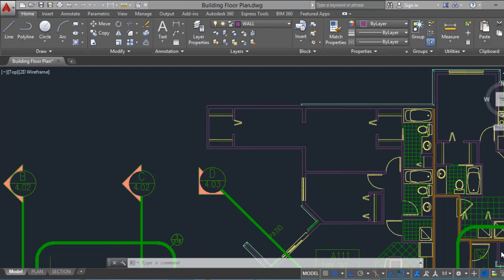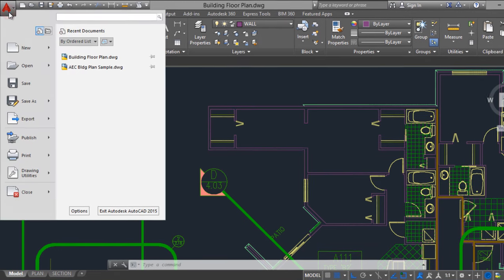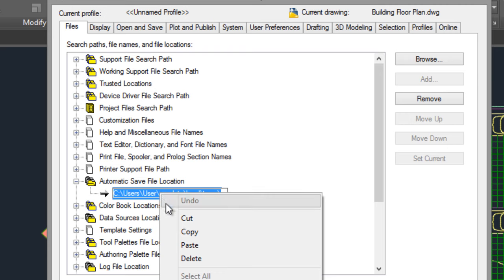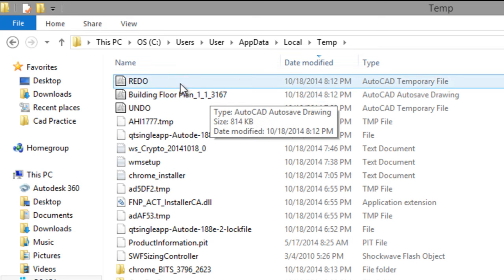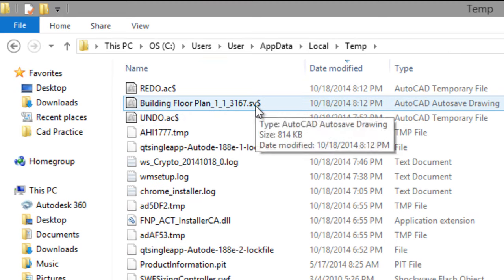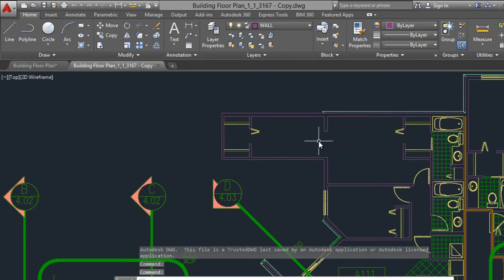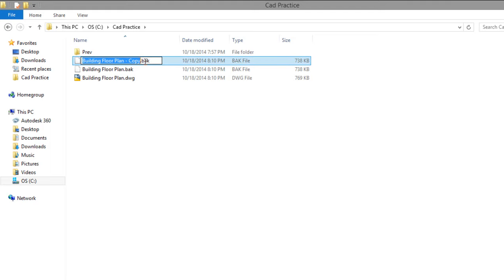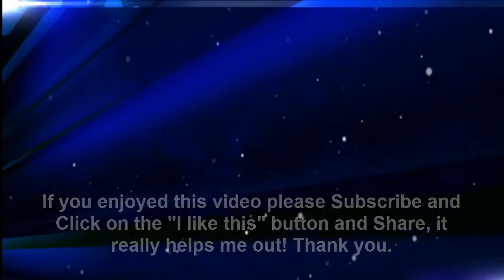Recover AutoCAD file DWG .SV$ .BAK easy and fast, Find Autosave or Backup File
to more deatils.